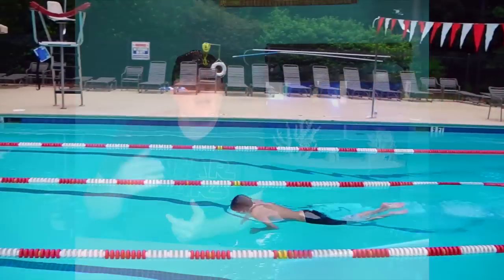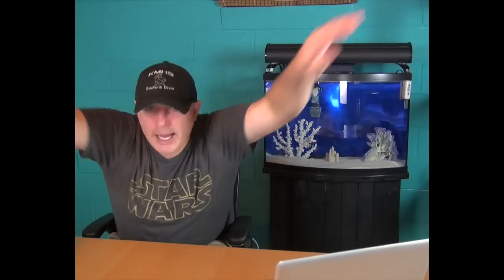Lap Swimmers '"How to" Swim Responses (Open Water Swimming & More)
How to ask a question?
On YouTube, simply ask a question in the comment section of one of my videos..…that’s it..you’re done.  I monitor these responses daily.  I will respond to your comment and let you know if your video response is posted.

The answers I provide are from my training, education and experience as a swimmer/coach.  I am attempting to provide an easily understood explanation to some of the more difficult swimming concept and struggles.  Hang in there and hopefully it will all start to click!

As always, if you have a swimming question then please ask

I have created this channel to offer swimming tutorials, instruction and technique lessons for the beginning and developing swimmer.   If you are a beginner, novice, intermediate or advanced swimmer then this channel will provide training and skill advice to help you become successful in the amazing sport of swimming.  These videos will tackle flutter kick, dolphin kick, whip kick, water comfort, freestyle (front crawl), breaststroke, backstroke, butterfly, back & front float, streamline mechanics and starting block specifics.  If you are wanting videos on ‘how to teach a child to swim’ then hang tight, I will have those out shortly.